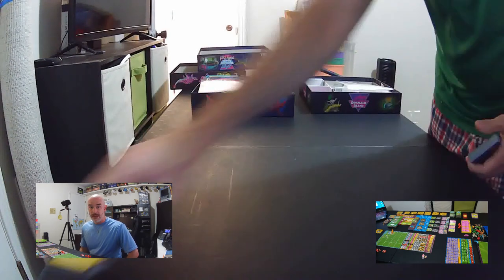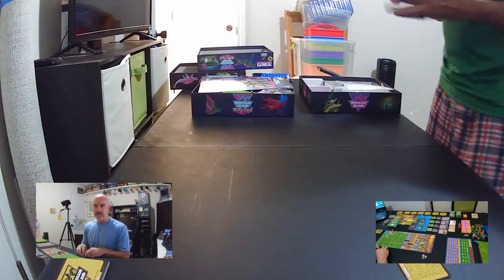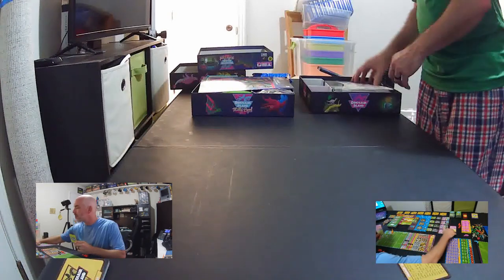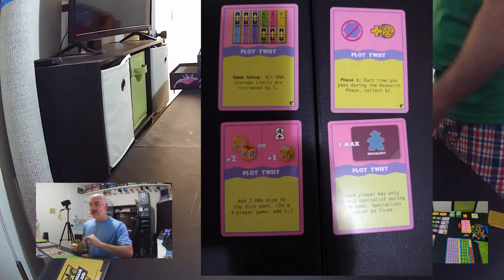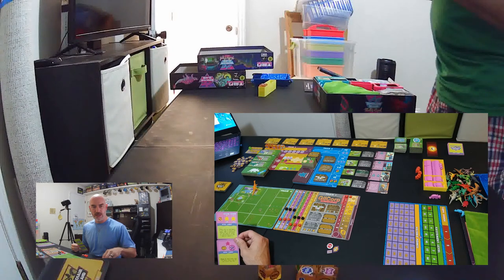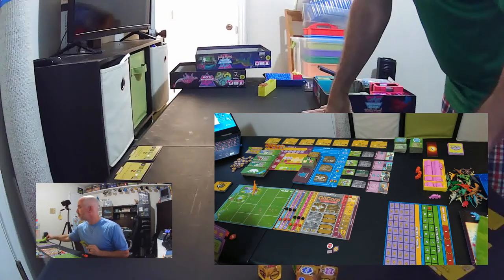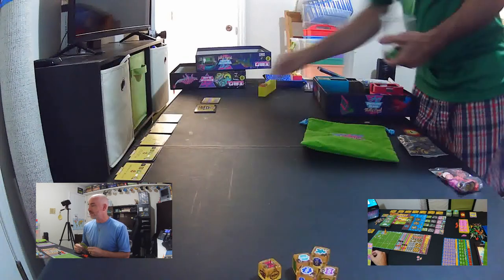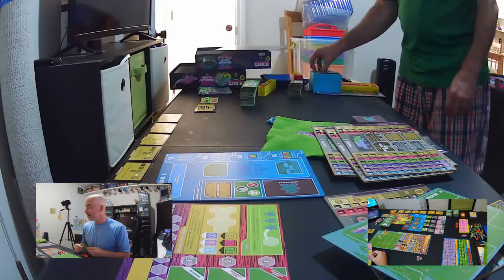Evaluating Solo Boardgames Game #3 Dinosaur Island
Recording of game #3 and evaluation of Dinosaur Island solo and comparison (toward the end) of other games evaluated.  I'll add chapters as soon as the SD version uploads.  Please comment on my mistakes and your thoughts on this solo version or my ranking with other solo games. :)

00:00 – Intro & Setup
06:58 – Round 1
13:20 – Round 2
21:49 – Round 3
30:18 – Round 4
40:18 – Round 5
47:17 – Round 6
54:41 – Round 7
01:01:26 – Final Scoring
01:03:43 – Final Thoughts
01:07:04 – Solo Rating
01:09:27 – Rating Against other Solo Games

Rating the Solo Boardgame Experience:

Setup:  How does the length of time for setup and reset contribute to the overall experience?
Level 1: Setup is extensive as well as resetting to play again; The game footprint is large and game length/experience does not warrant the setup investment
Level 2: Setup is extensive as well as resetting to play again; However, large game footprint tends to be worthwhile given the significant length of game.
Level 3: Setup is extensive but reset is more manageable and the length of play is enough to reward the time.  Slightly smaller or more manageable footprint.
Level 4: Setup is smooth and not too challenging and balances well with the gameplay; Footprint is reasonable with all the above.
Level 5: Setup, footprint, reset are easy and well worth the gameplay one gets out of the setup cost.

Challenge: How challenging is the game and how consistent is the challenge?
Level 1:  Game is fairly easy to beat or one strategy consistently wins
Level 2:  There are one or two winnings strategies and a bit of challenge to find out which one to use
Level 3:  Challenge is generally there with variable paths to victory and luck playing a slightly more than desired role in victory or defeat
Level 4:  Excellent and challenging solo experience that presents an engaging experience but luck may play a significant role in victory or defeat.
Level 5:  Solo game experience has enough diverse strategy to present a variable challenge requiring more than one path to victory

Experience:  Turn for turn, is the play experience fun?
Level 1: Limited and unengaging; Not really worth the time. Or AI turns are unwieldy.
Level 2: Average to limited solo experience perhaps requiring the right mood.
Level 3: Not a bad experience but generally speaking more players are better or other solo games are more compelling or AI navigation doesn’t payoff for the effort.
Level 4: Above average to very good experience with some immediate replay value but typically a fall-off after 2-3 playthroughs; AI easy to manage.
Level 5: Highly engaging and drives the average player to try again either to win differently or overcome a difficult challenge and no fall-off after multiple plays